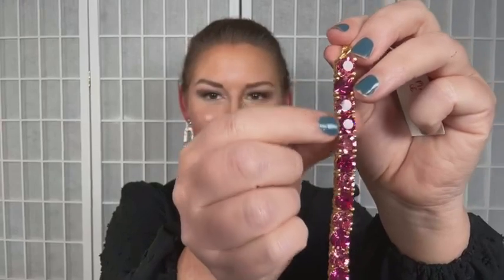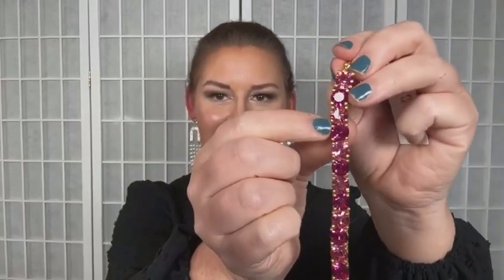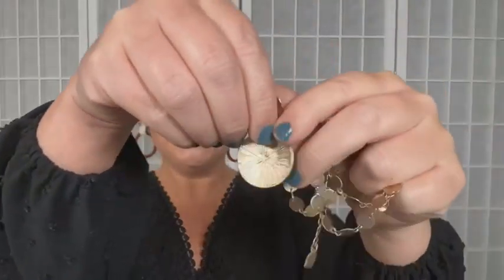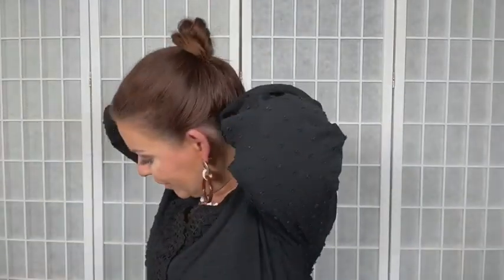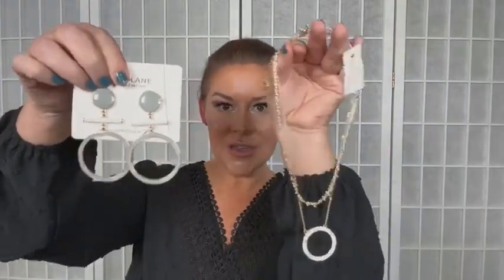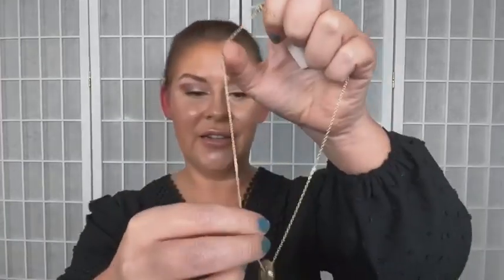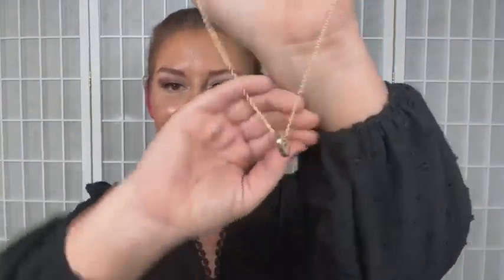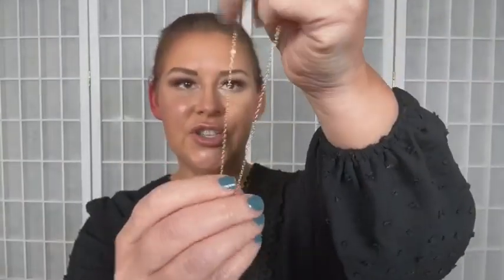💎 Stay stylish with this new drop!! 💎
🎁VIP perks, text “ VIP “ to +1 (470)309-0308
👑Brand Ambassador info? say CHAT
🎥Watch STORIES daily!

Question? say CONSULT!

XO, Ali ✨